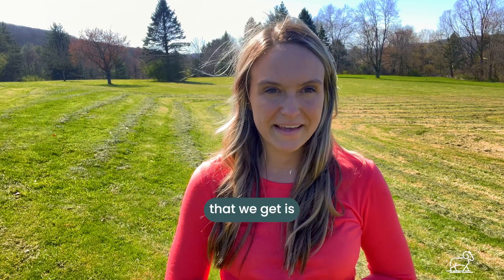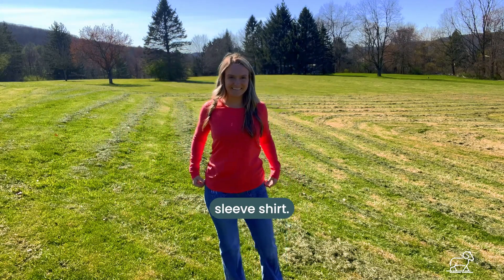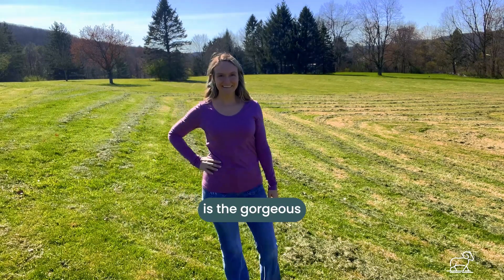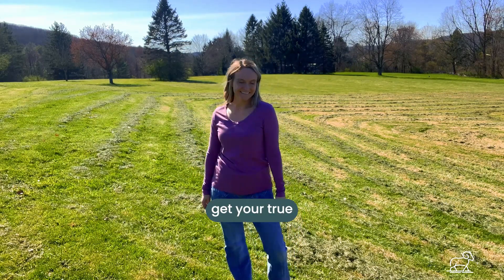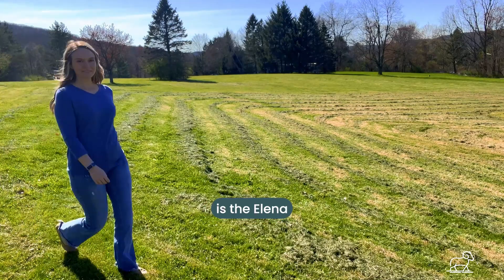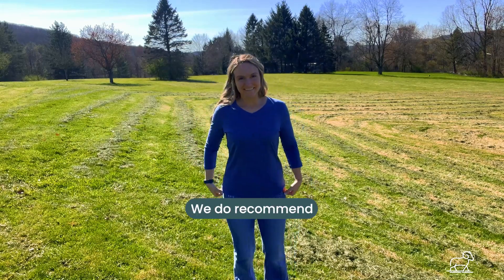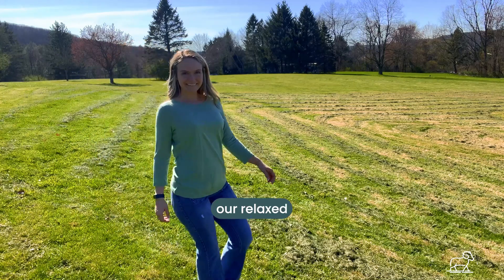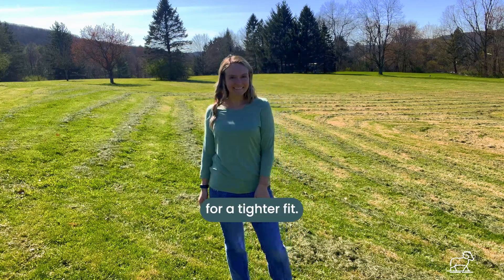The Best Long Sleeve Tops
Looking for long sleeve tops this season? Look no further! These are sure to keep you cool, dry, and feeling your best!! 🤩🐏 You can check out all long sleeve tops

OR shop item by item ⤵️